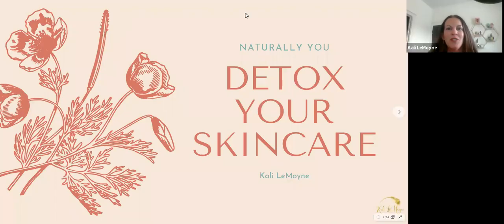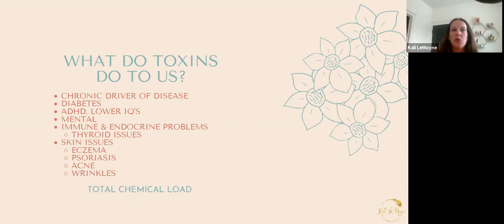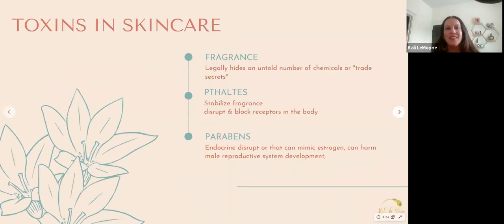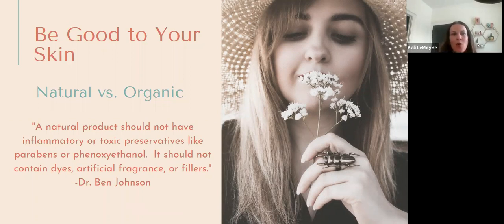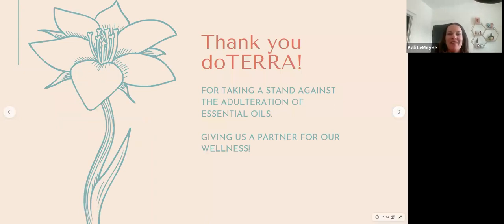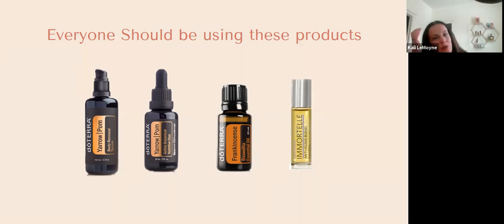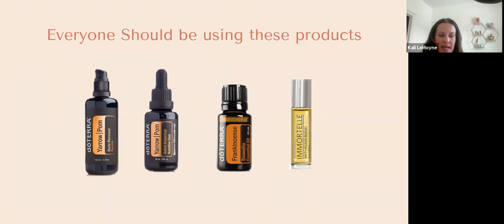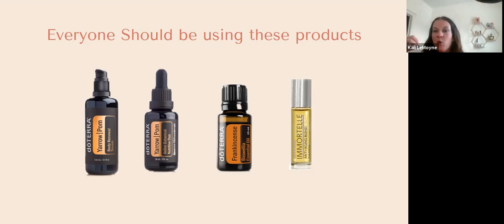Detox Your Skincare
What is lurking in your skincare products?

Learn about what toxins to look out for and how to incorporate essential oils and natural products for glowing skin.